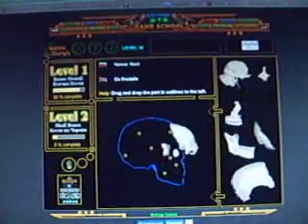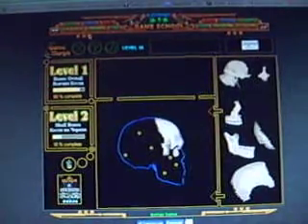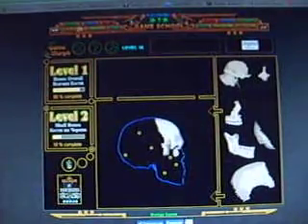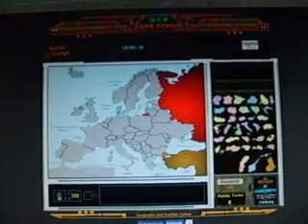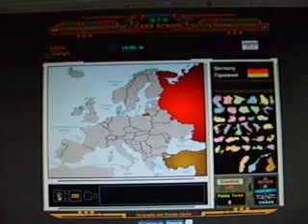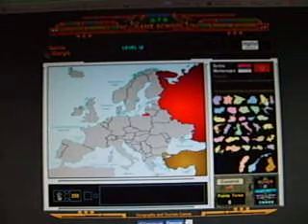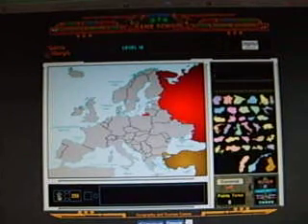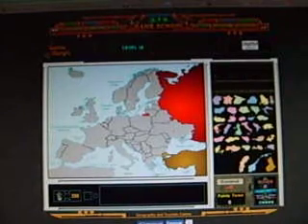Electronic Game School (Archive)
Fast glimpse of Planeta 42 knowledge online games.